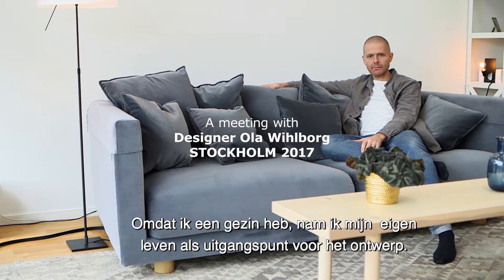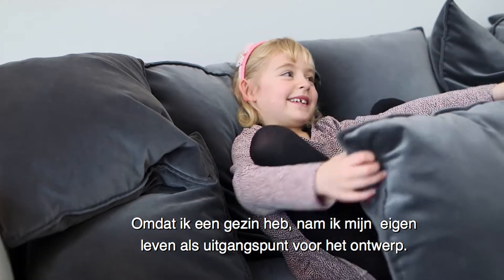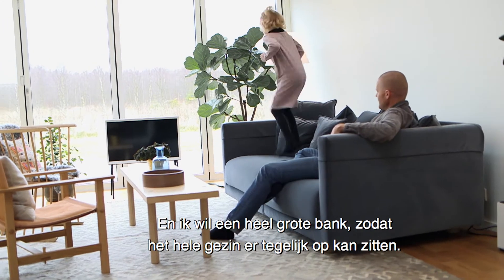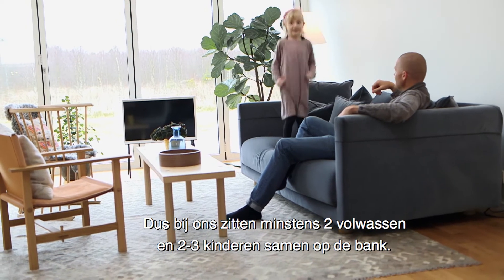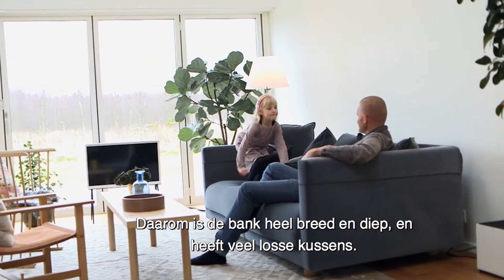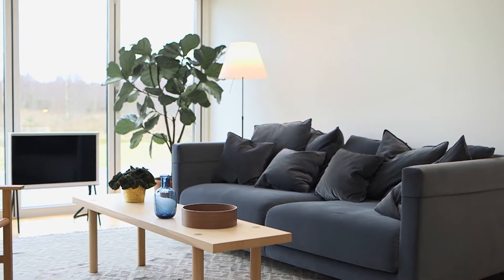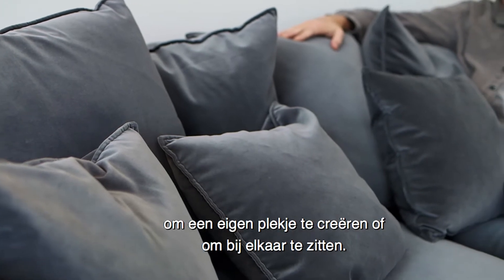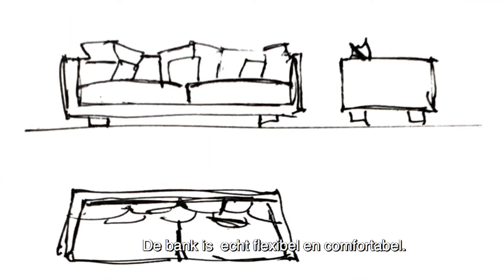Ola Wihlborg over de STOCKHOLM collectie | IKEA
Nieuw bij IKEA: de STOCKHOLM collectie. Een collectie die zich kenmerkt door natuurlijke materialen die prettig aanvoelen en een vriendelijke uitstraling hebben.

Designer Ola Wihlborg vertelt je alles over zijn bijdrage aan de collectie in deze video: het creëren van een bank. Ola gebruikte zijn eigen leven als uitgangspunt voor het ontwerp. Omdat het hele gezin tegelijk op een bank moet kunnen zitten, wilde hij een grote, diepe bank, met veel losse kussens. Zodat je die kunt verplaatsen om je eigen plekje te creëren, maar je ook lekker bij elkaar kunt zitten. Dat maakt de bank flexibel én comfortabel tegelijkertijd. Tijdens het maakproces nam Ola de bank ook mee voor een echte praktijktest. Zijn gezin zat nooit eerder zo veel op de bank!

Op de hoogte blijven van nieuwe collecties bij IKEA?